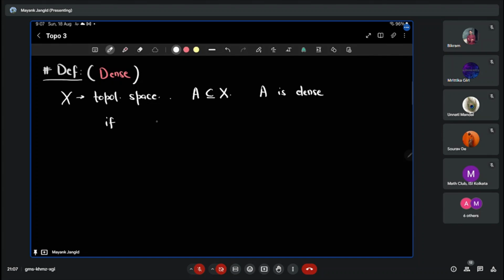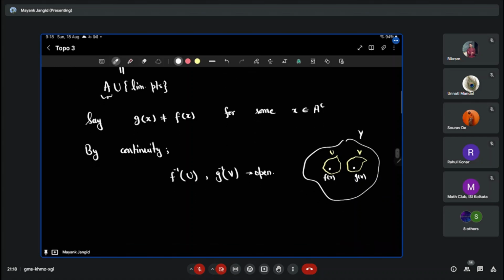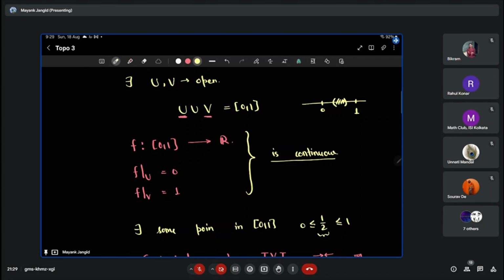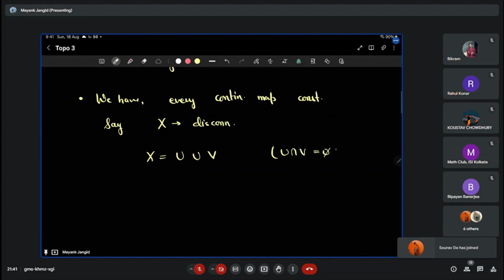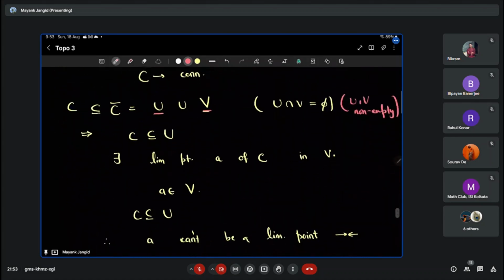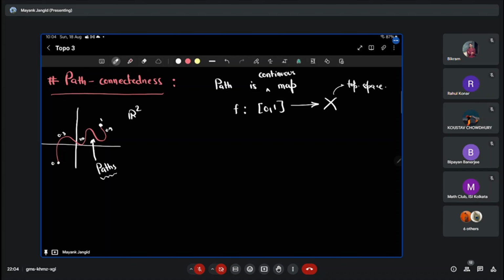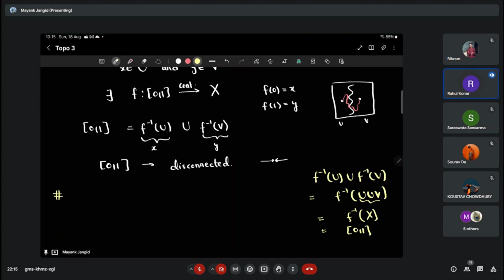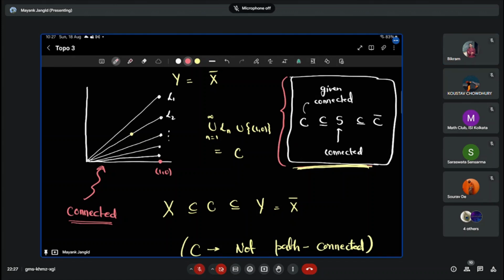Metric Spaces and Topology: Connectedness | Lecture 3 | Mayank Jangid | M. Math 2026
Title: Metric Spaces and Topology
Speakers: Mayank Jangid & R. Vedanta (M. Math, 1st year)

Abstract: This series of lectures will serve as an introduction to topology. Starting with the Euclidean spaces, we will introduce the notion of metric spaces and important properties such as continuity, convergence, compactness, connectedness, and so on. We then define Topological spaces by abstracting out the notion of open sets, and use those to generalize the concepts discussed in the previous talks. These ideas will enable us to discuss results for normed linear spaces.

Pre-requisites: Knowledge of elementary real analysis should be sufficient to follow every detail of this course.

Lecture 3
Date & Time: Sunday, 18th August 2024, 9:00 PM